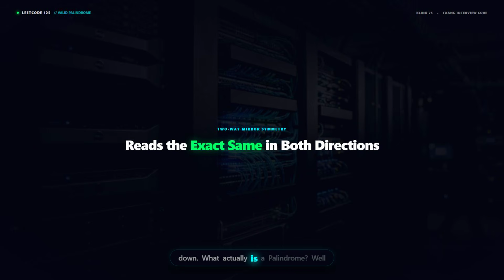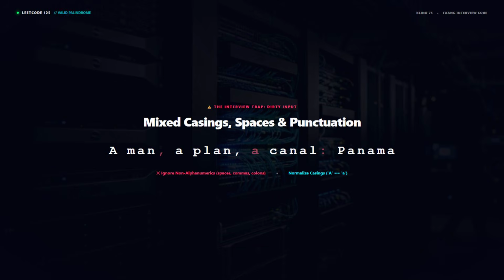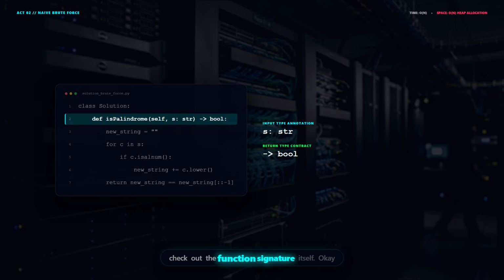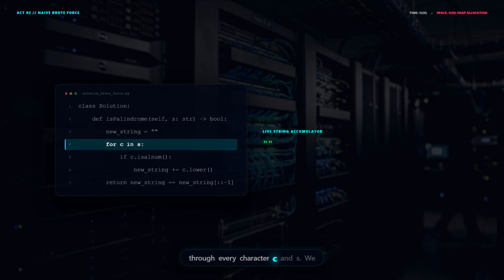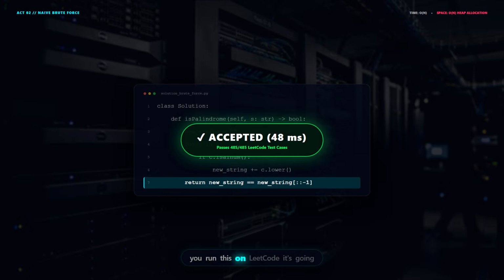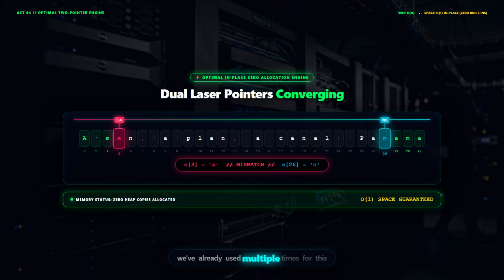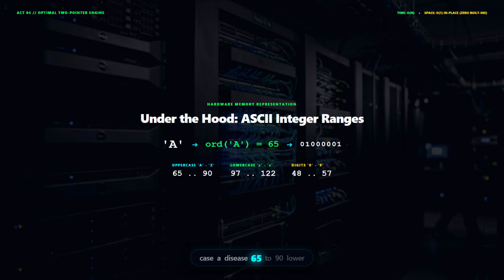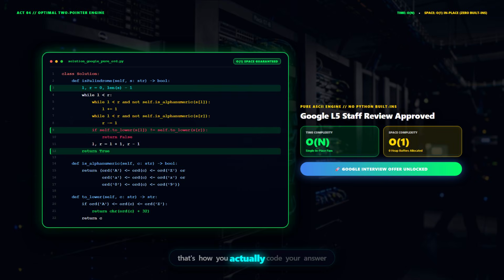Valid Palindrome: Leetcode 125-- How to actually pass an interview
Struggling with string pointer manipulation in technical interviews? Don't rely on expensive string reversal that wastes memory. Learn the zero-allocation Two-Pointer technique, how to skip dirty non-alphanumeric characters in-place, and how ASCII arithmetic eliminates unnecessary library calls.

⏱️ Timestamps:
0:00 - The Palindrome Interview Trap (Hook & Rules)
1:27 - Brute Force Python Solution & [::-1] Slicing
2:40 - Why Google Rejects O(N) Heap Allocations
3:20 - The Two-Pointer O(1) Optimal Strategy
3:49 - Low-Level ASCII Bitwise Inspection (ord())
4:41 - Final Optimal Code & Complexity Analysis